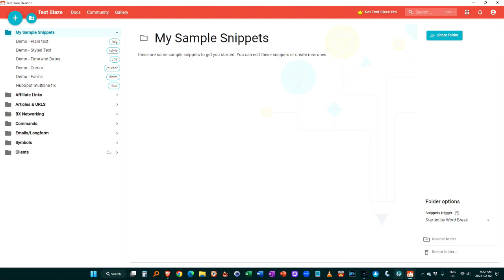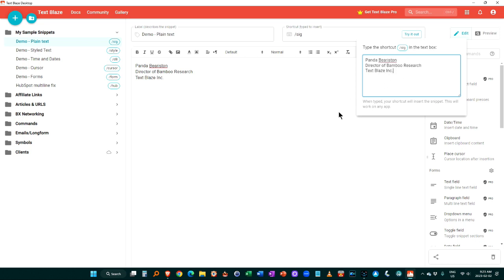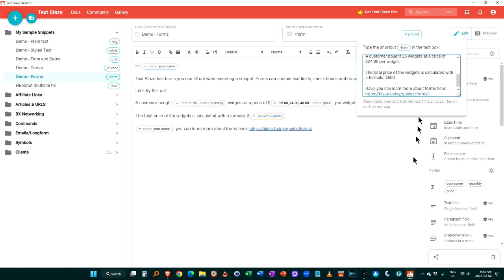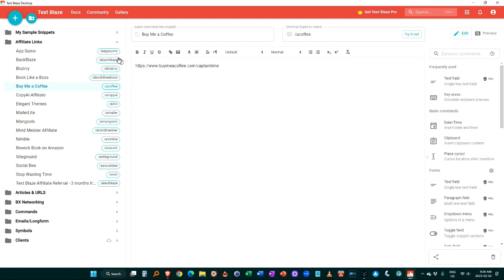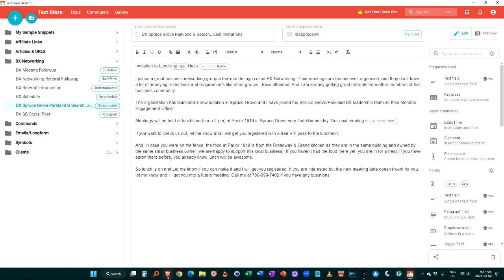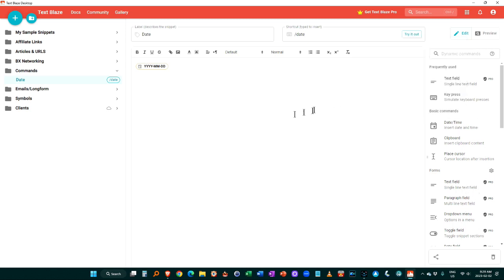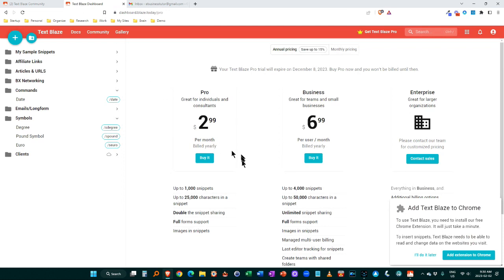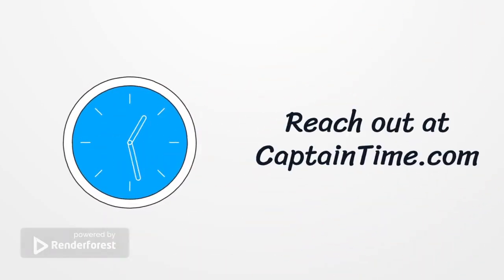Text Blaze Review: Text Expander Extraordinaire🕒 | Captain Time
Here is my TextBlaze review. TextBlaze is a text expander that saves me hours every week!
Join via this link and get 3 months of TextBlaze pro for free!

Can't afford a tip? Share this content with others to support Garland and his work to help people be more productive and less overwhelmed.